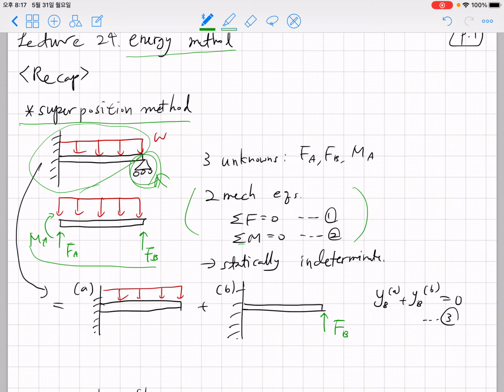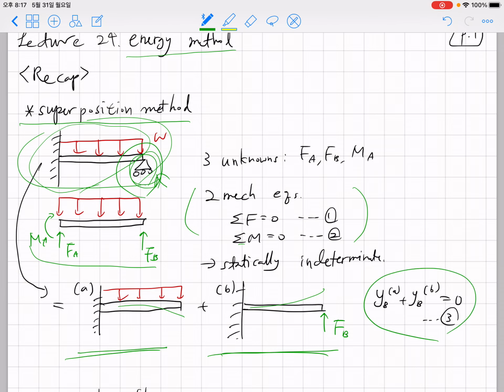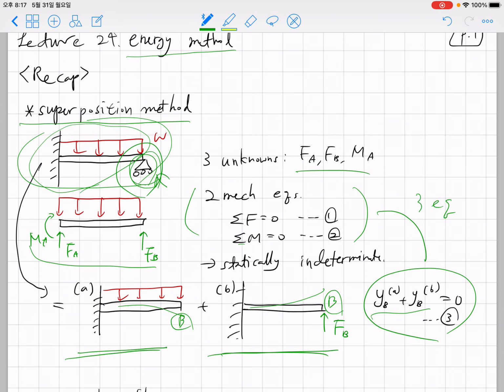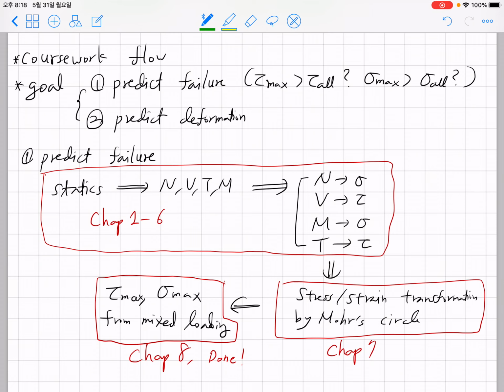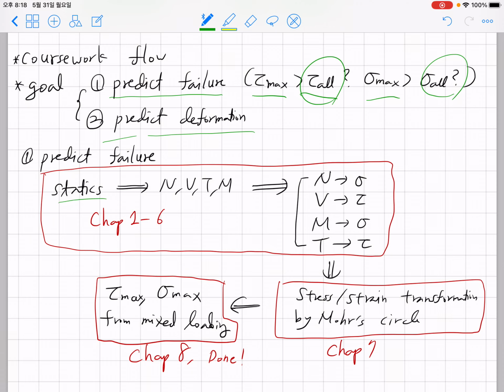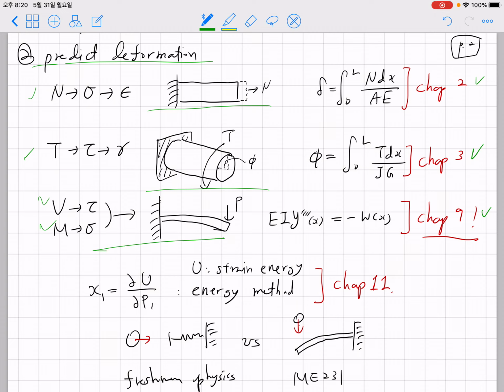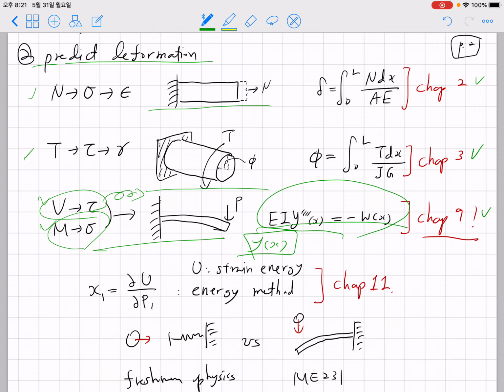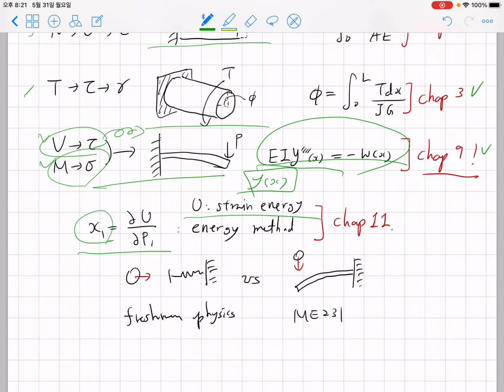Lecture24 Part1 Recap